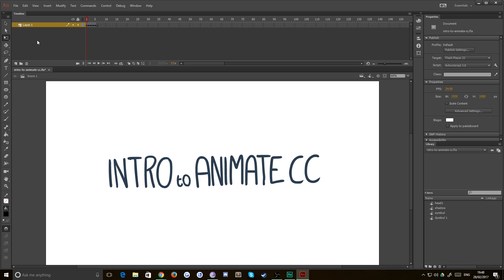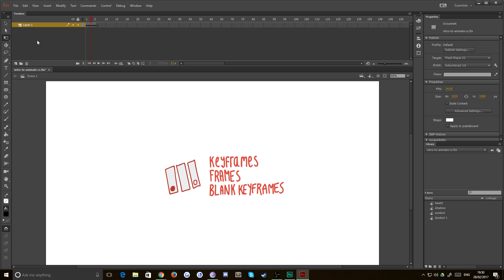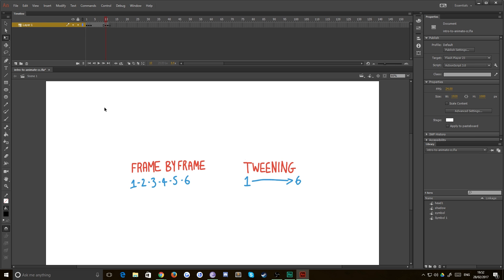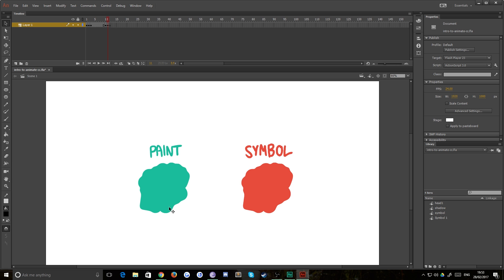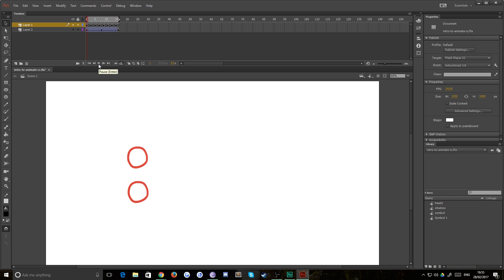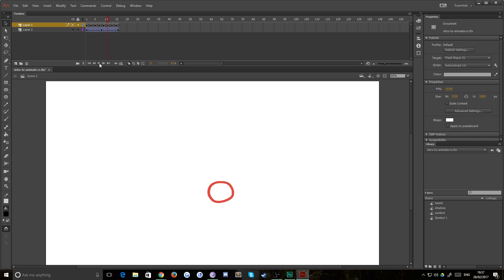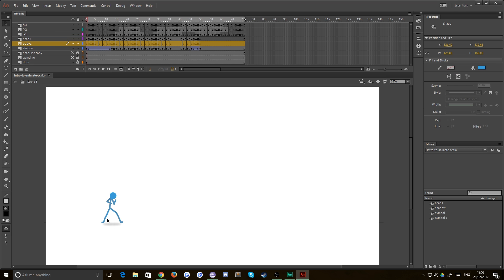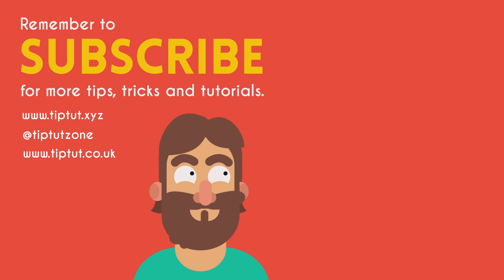Intro to Adobe Animate [Part 1] | Tutorial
Let's get started on our Animate CC journey! We're going to draw so many stickmen fighting it's unreal!